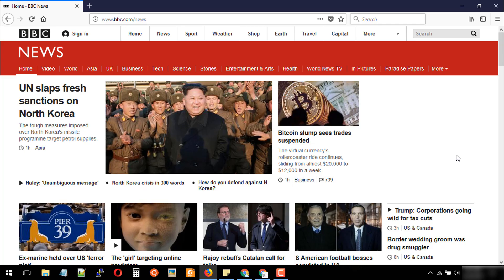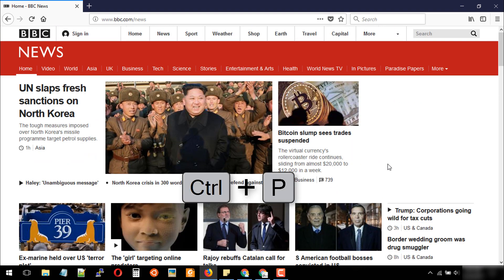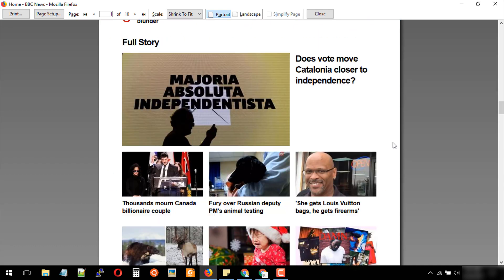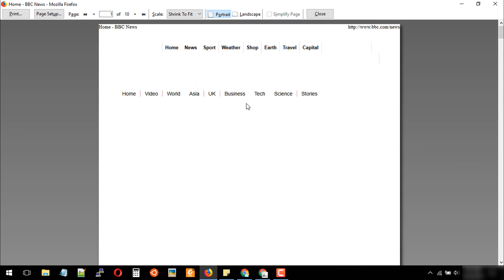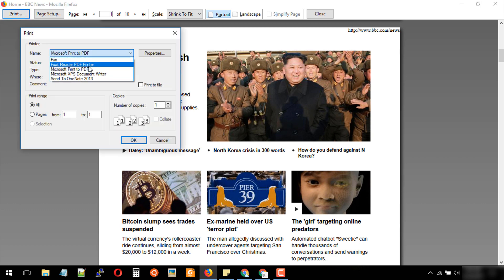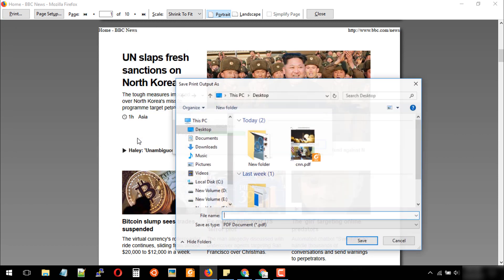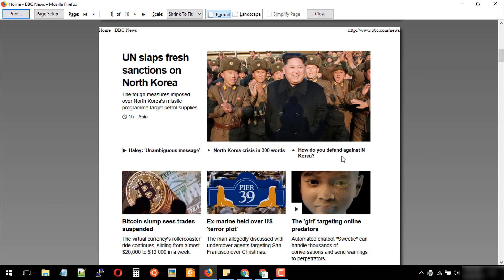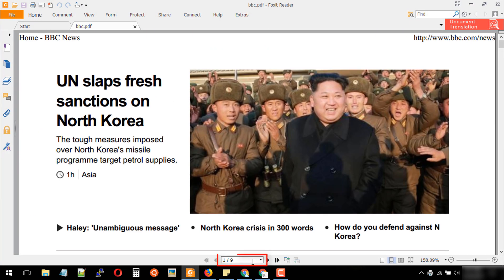Mozilla Firefox - Print to PDF | No Add-On or Plugin Needed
In this video, I show you how to convert web page to a customize pdf file using Mozilla Firefox, No Plugin or No Add-On required.

How To Save Complete Web Page as PDF in Google Chrome Browser | No extension or plugin require

Add our Google plus profile in your Google circle. Google Plus profile

TechiStorm